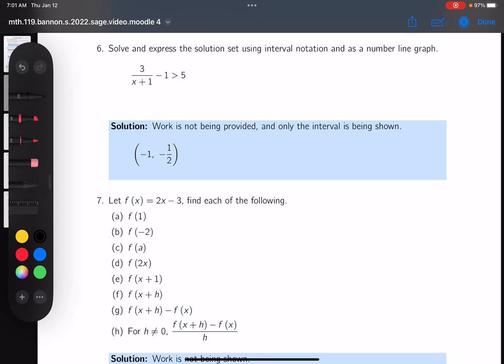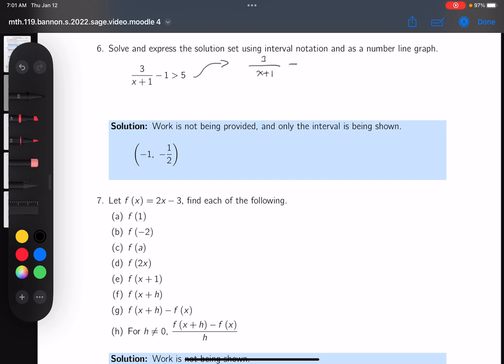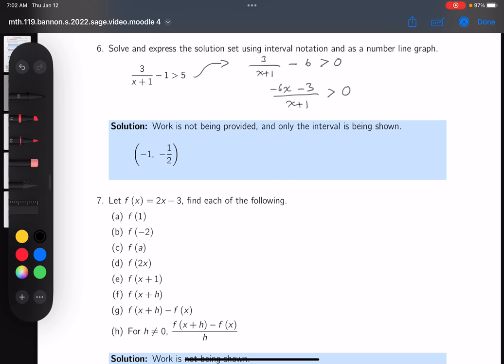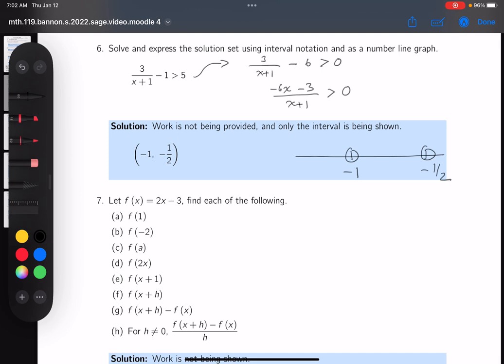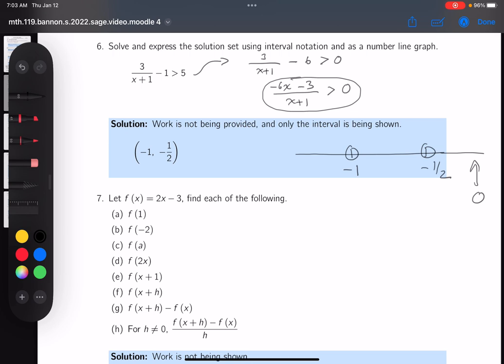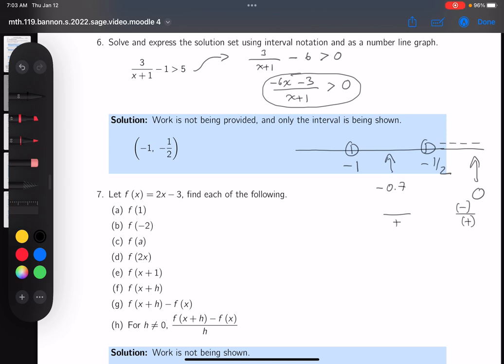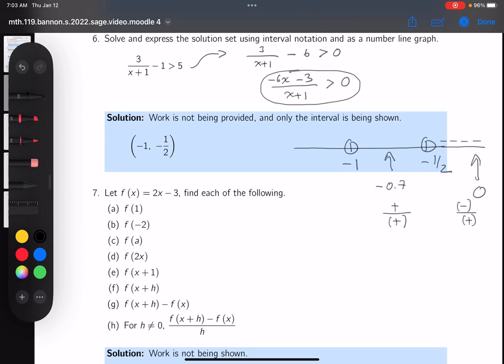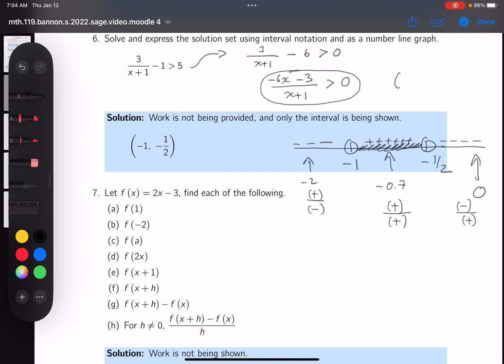mth 119 03 10 06